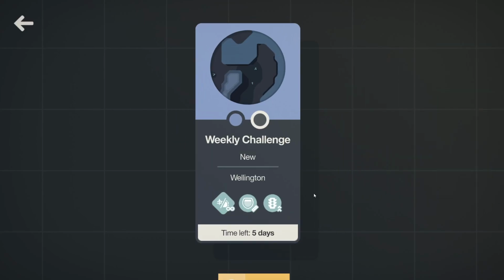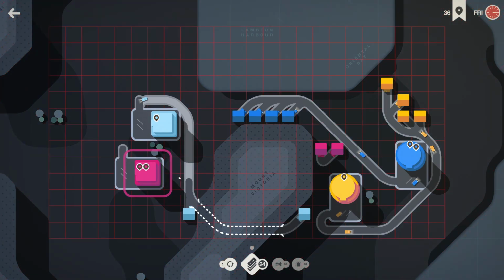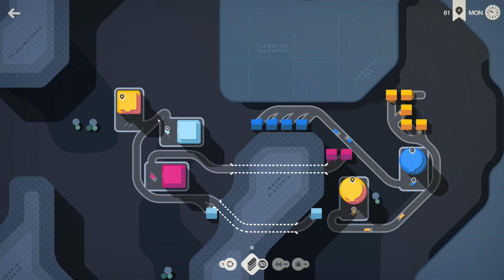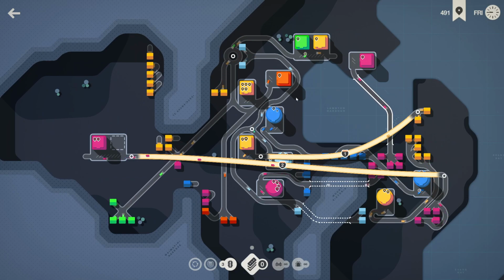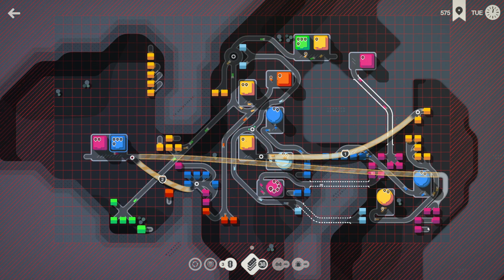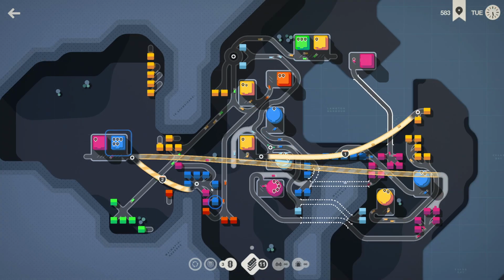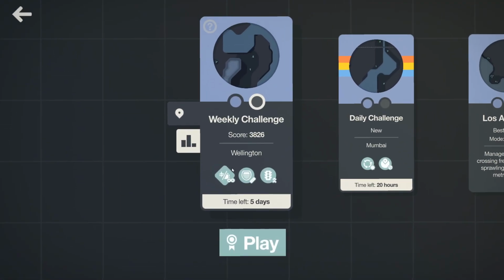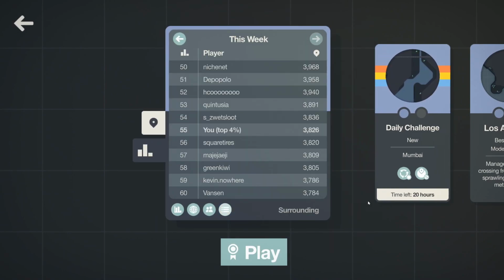2nd October 2023 Weekly Challenge (Mini Motorways)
Watch as I try out the October 2nd 2023 Weekly Challenge